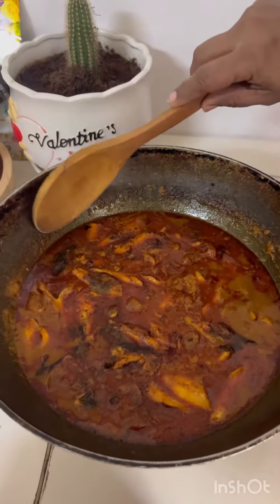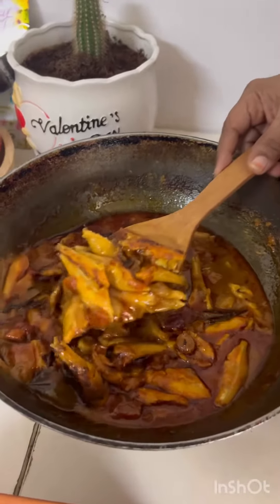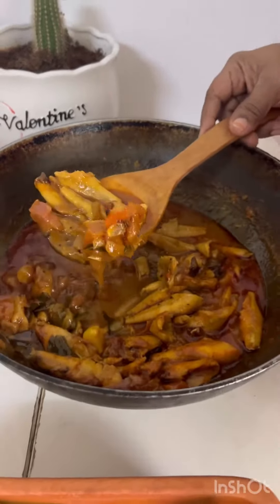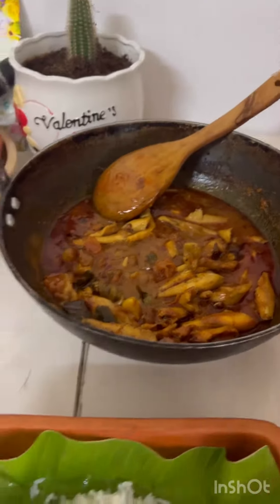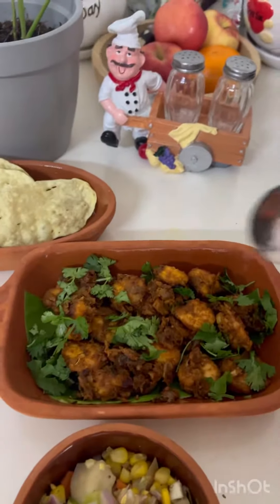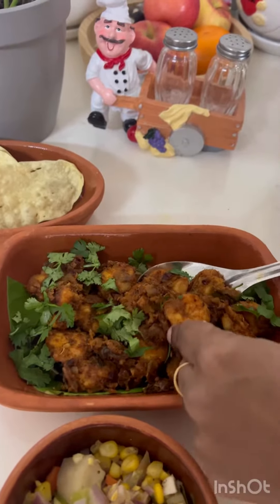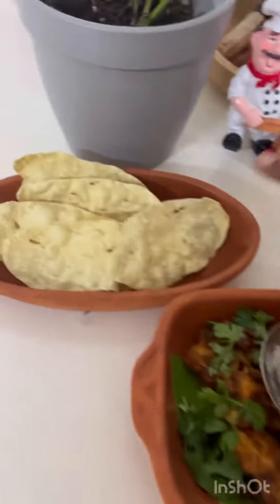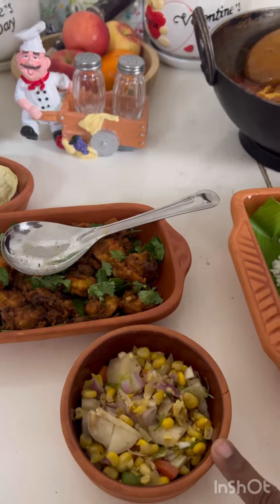Sattisoru in lunch time | simple and tasty lunch in Tamil | South Indian style lunch | fish kolambu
Sattisoru | South Indian style lunch
Nethili meenu kolambu
Prawn fry
Village style meals
Non veg meals
Simple and healthy and tasty meals
Lunchtime meal